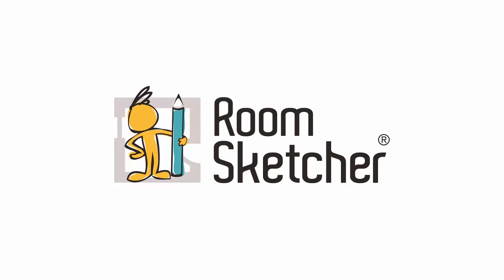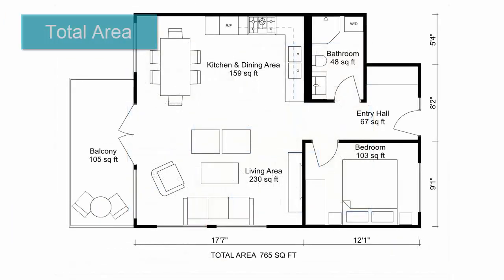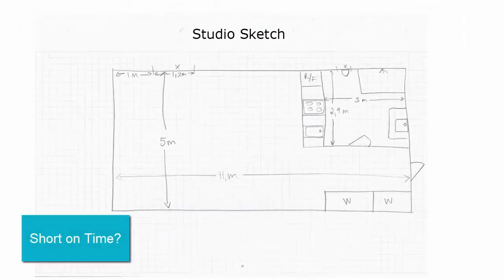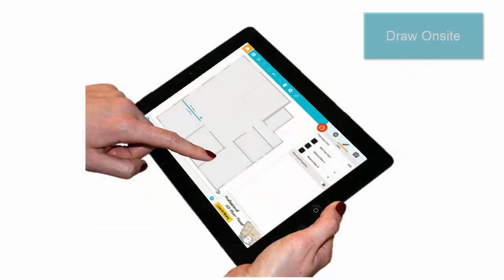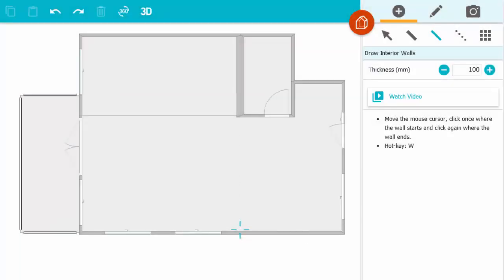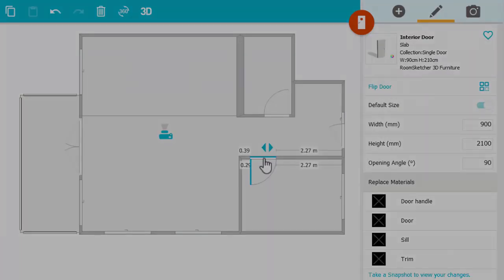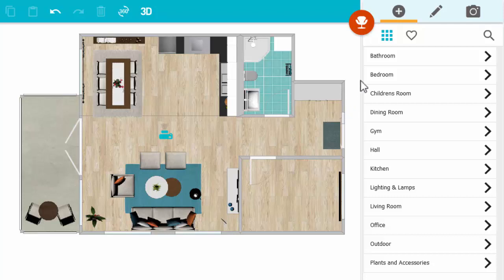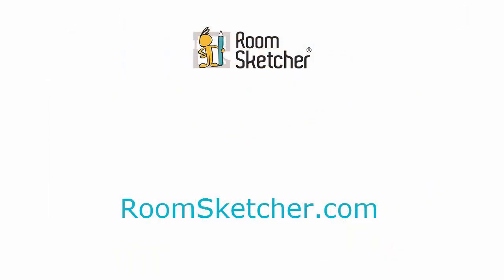Turn Your Paper Floor Plan Sketch into a Professional, Online Floor Plan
Learn how to turn a floor plan on paper into an online floor plan with the RoomSketcher. Create professional 2D & 3D Floor Plans that are easy to edit online. Either draw yourself or order floor plans.